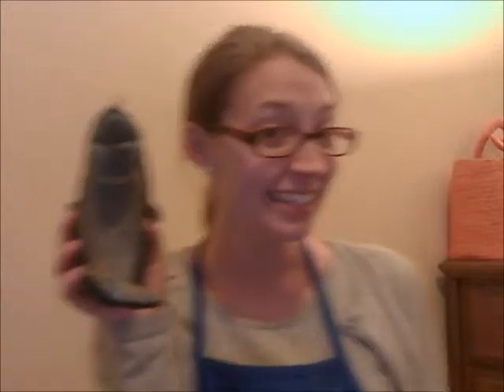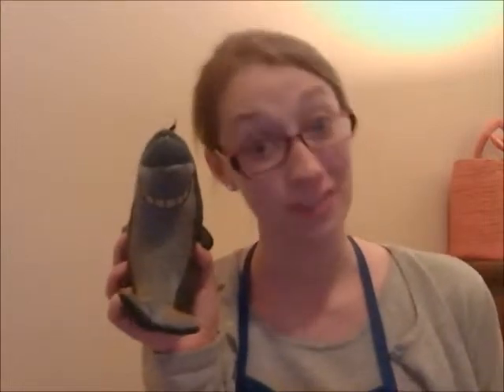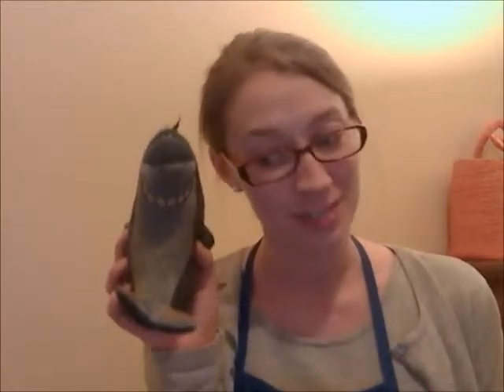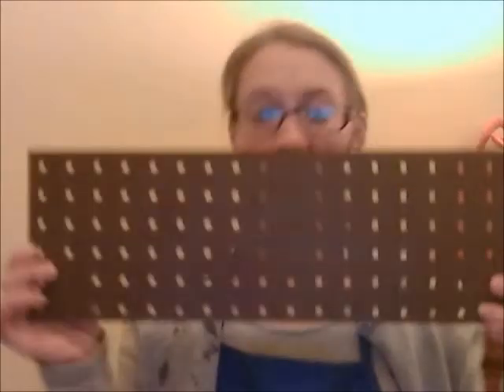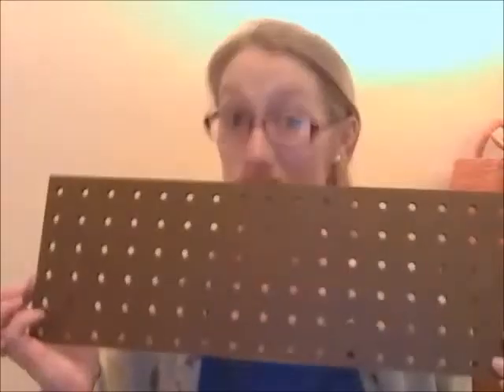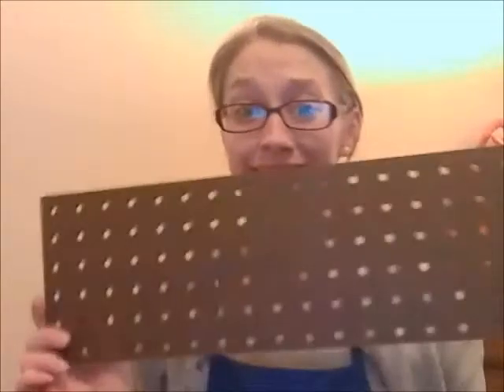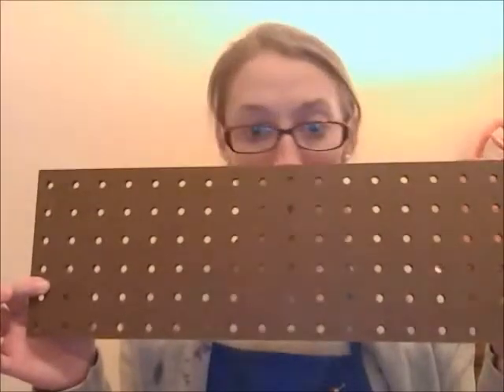Pegboard Guitars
Think about how you can change pitch with a pegboard guitar.